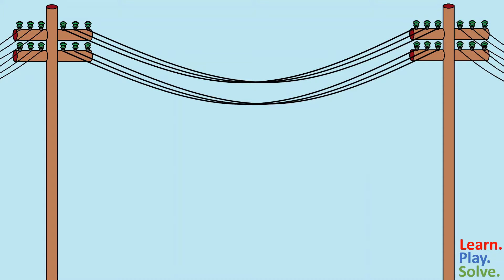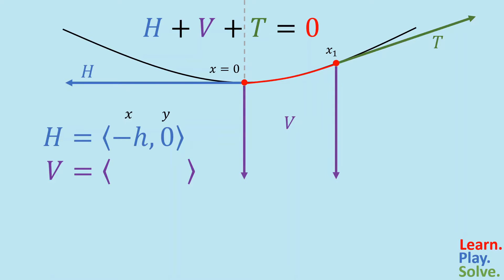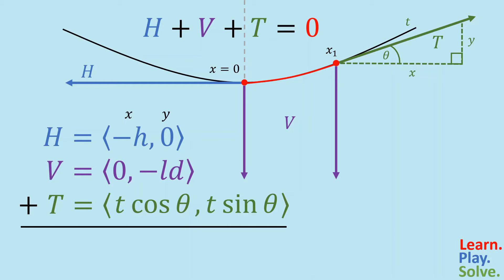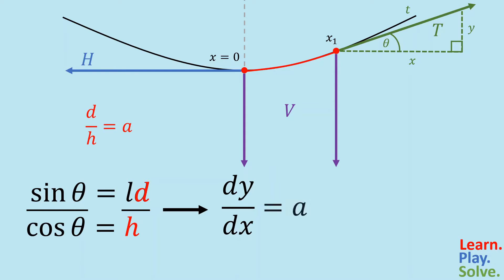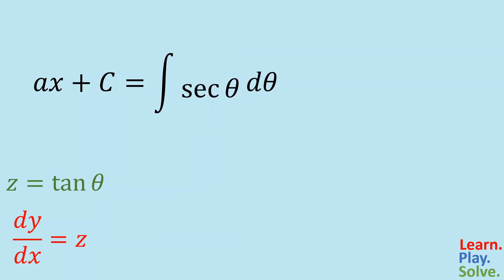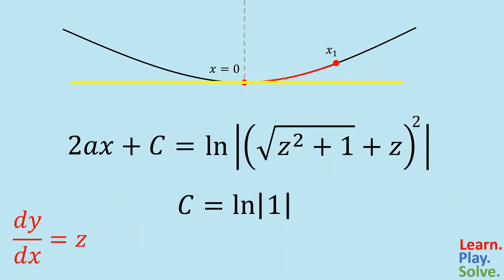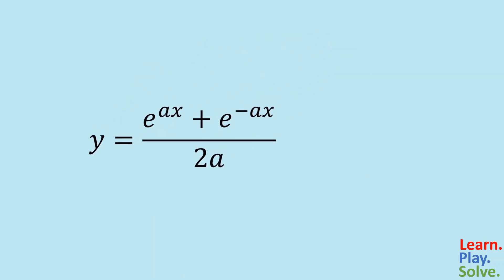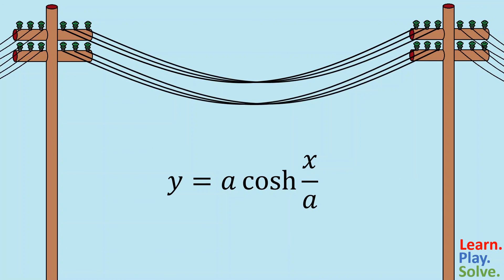The Catenary: A Vector Calculus Problem